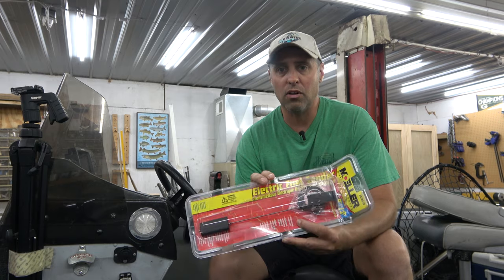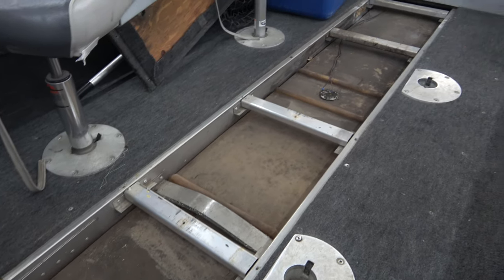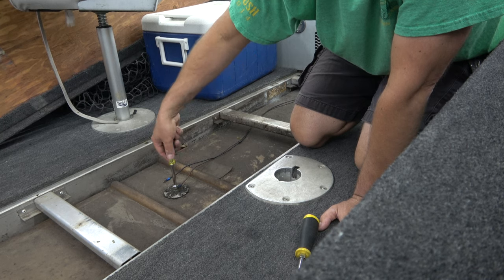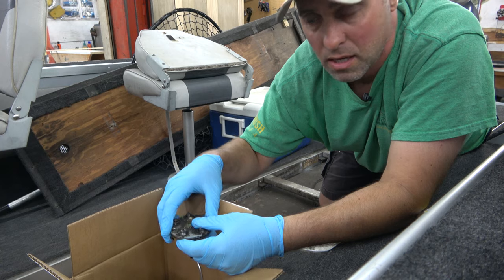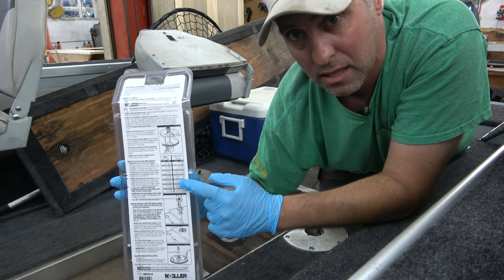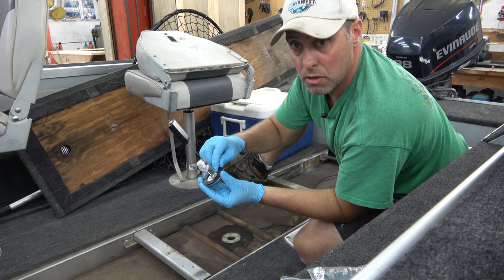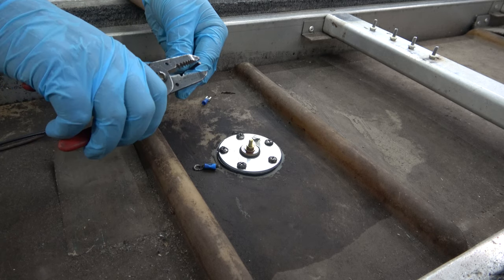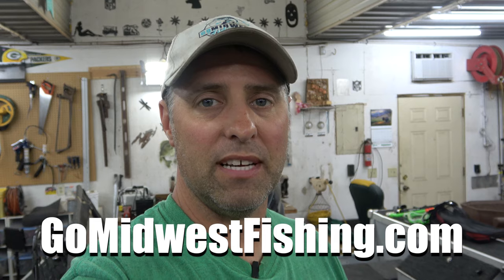Easy Fix For Your Boats Gas Gauge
Fixing your boats gas gauge is a simple task that anyone can do. Follow along as I repair my gauge. You will feel much safer on the open water knowing how much fuel is in your tank.

Here is the unit I installed in my boat